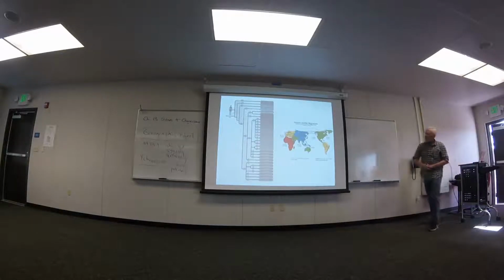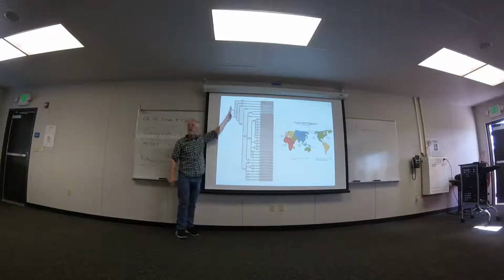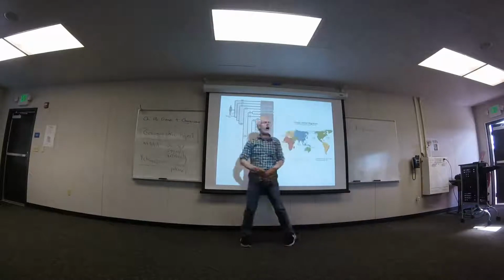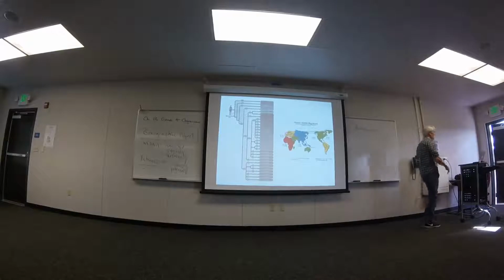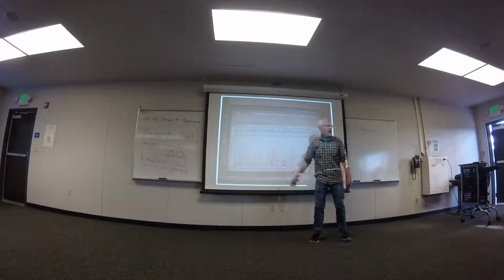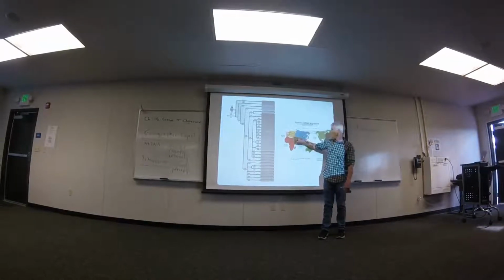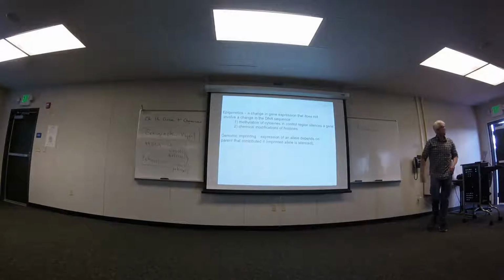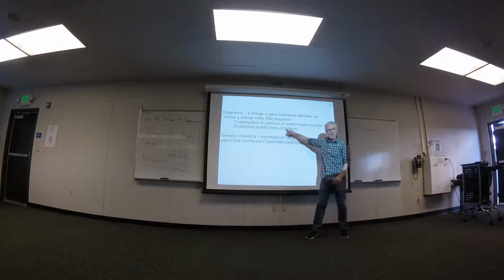Chapter 13 Part 11